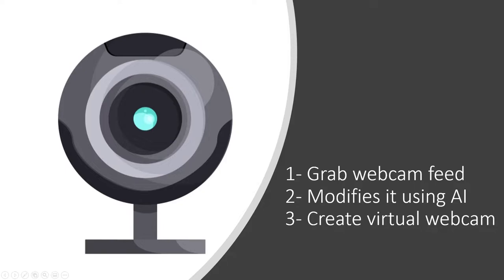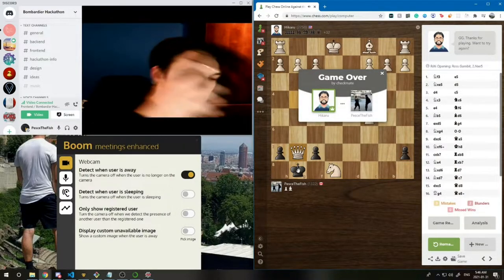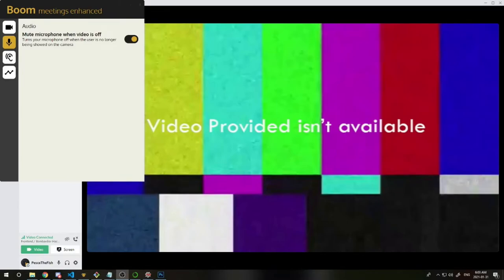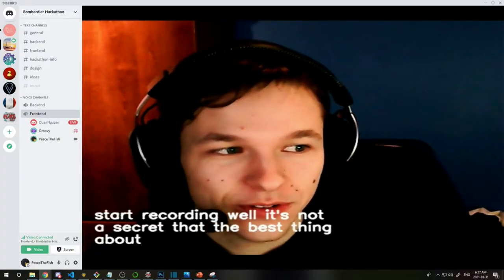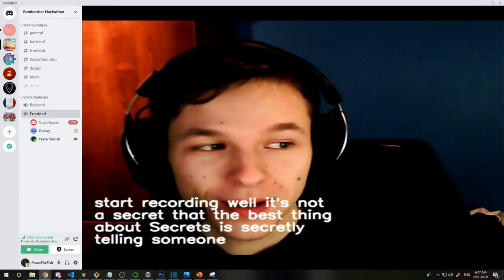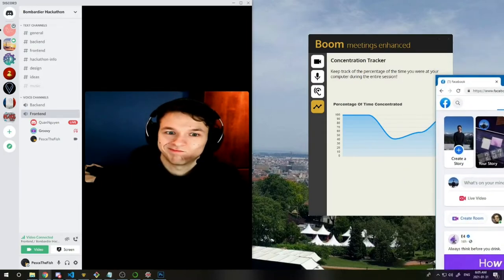Boom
McHack 2020

Note: We don't owe the photos used in this presentation.